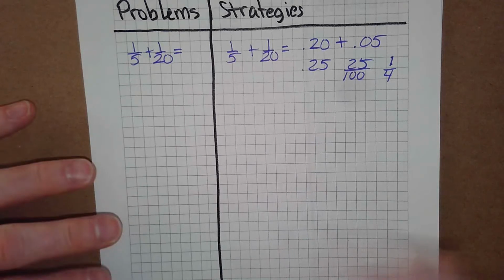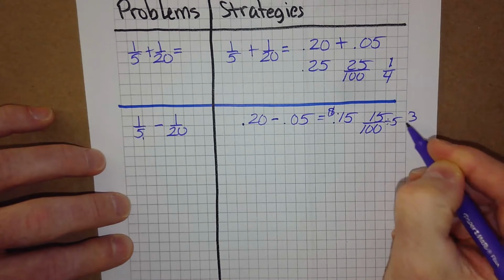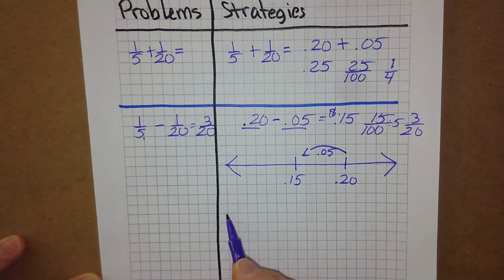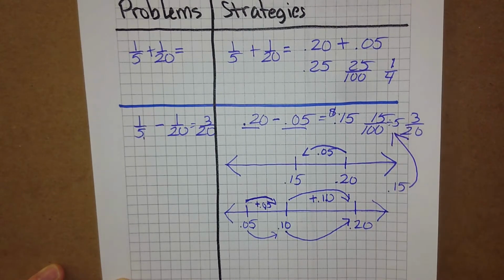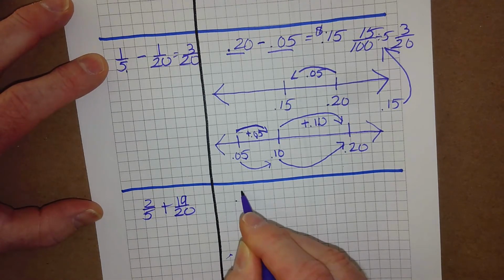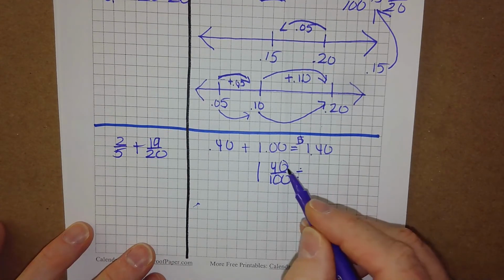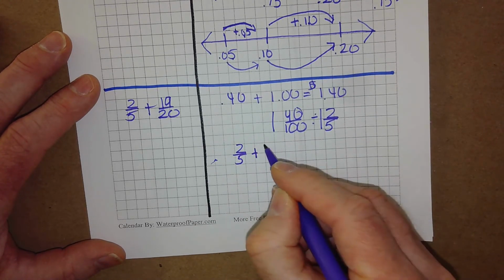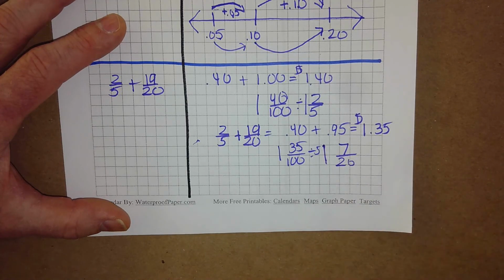Money Problem String Add and Subtract 2022 10 25 083136